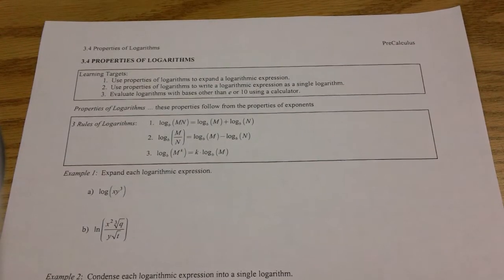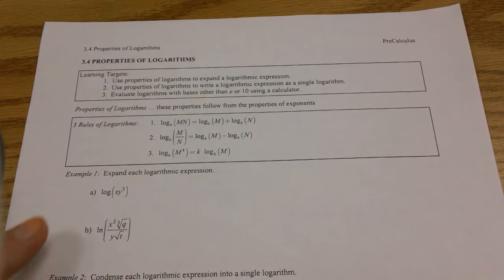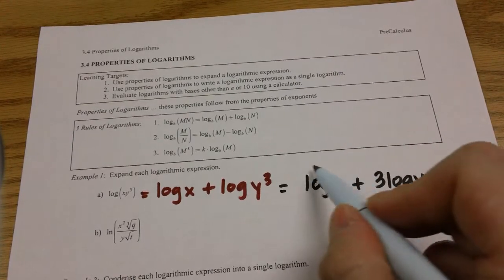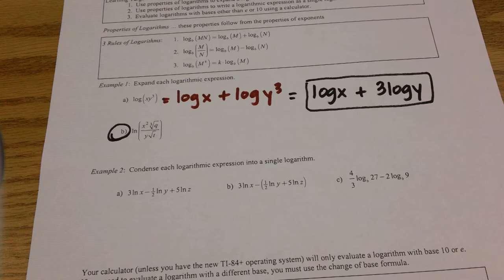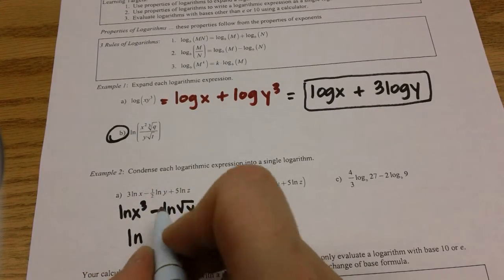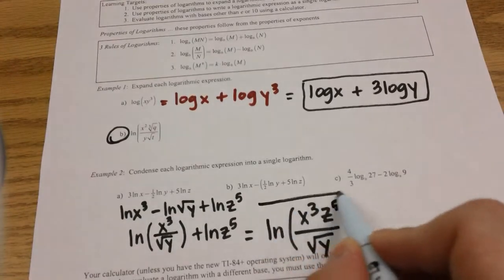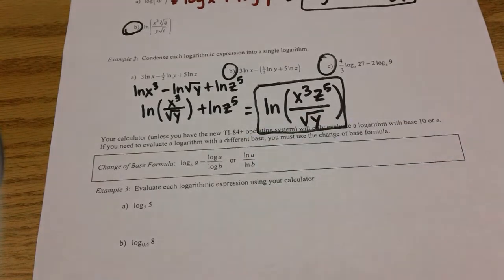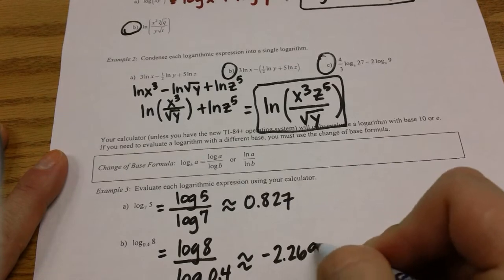ADHS Pre-Calc 3-D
Log Properties, simplifying logs, condense log expressions down to a single log, rewrite a single log as the sum or difference of multiple logs